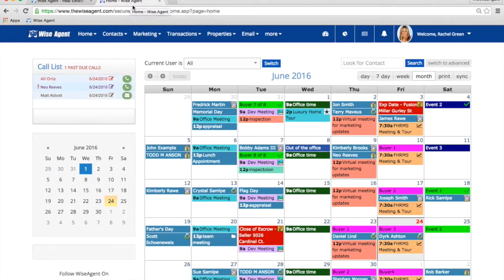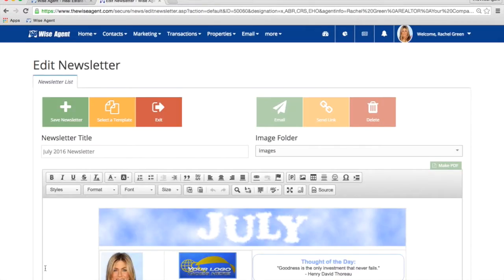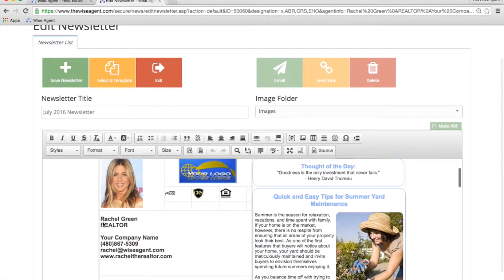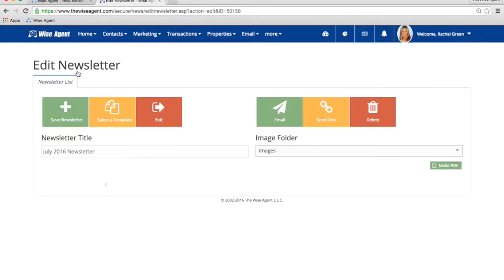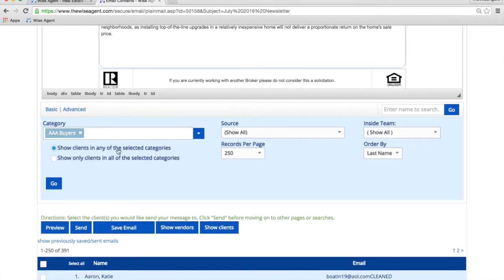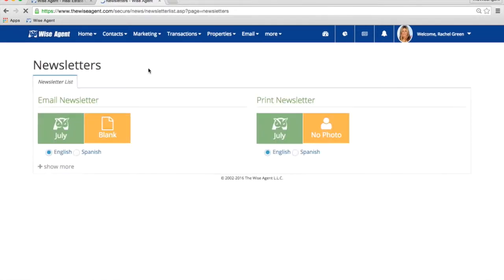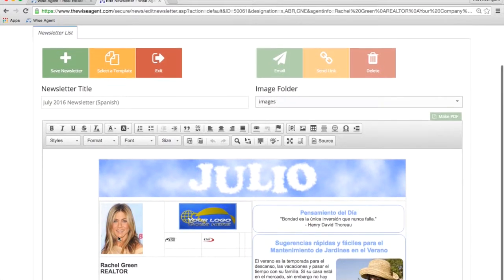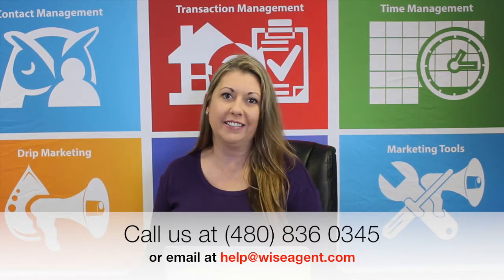How to send Wise Agent Newsletters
Follow this detailed tutorial video to learn how to send Wise Agent Monthly Newsletters, created for you in English and Spanish, to your contacts.